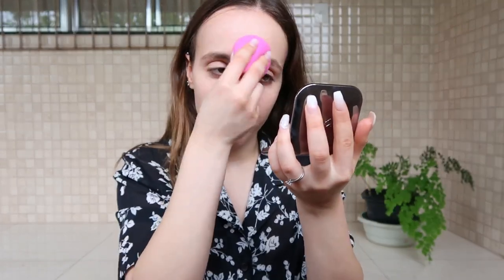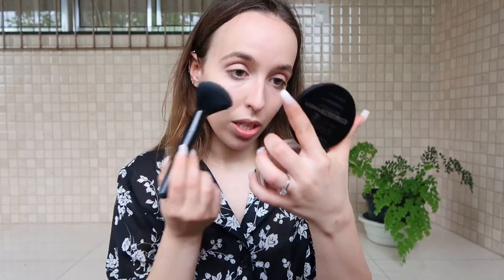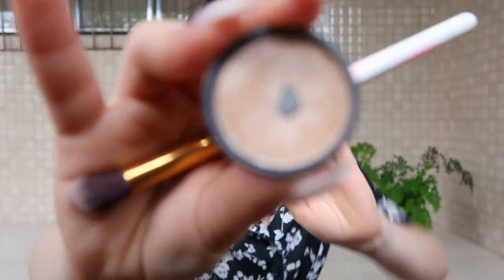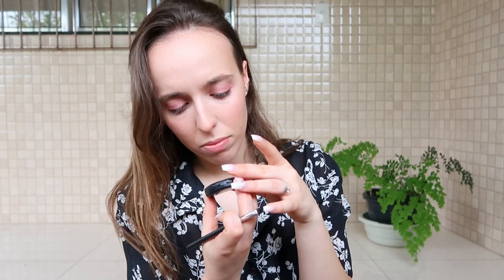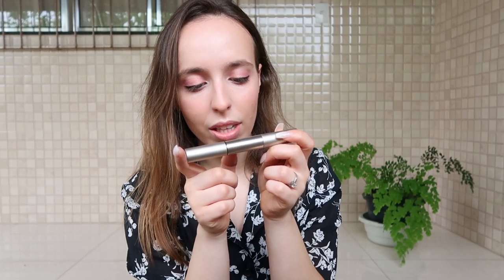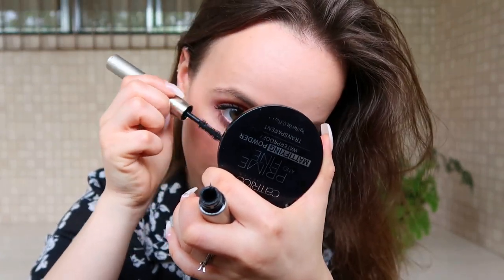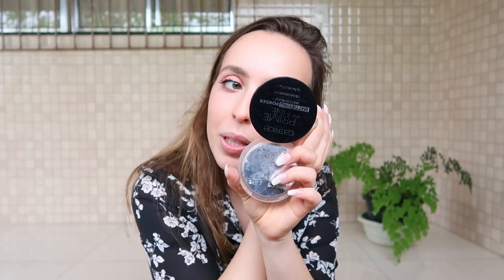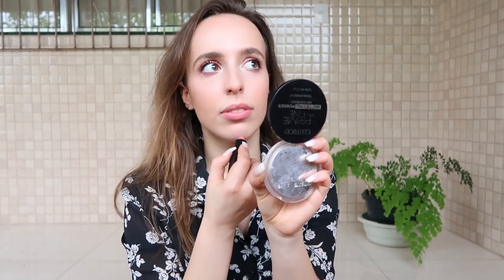GRWM Quarantine in Brazil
Get ready with me while I'm in quarantine / self isolation in Brazil. Also basically a what's in my makeup travel bag.
Stay safe.